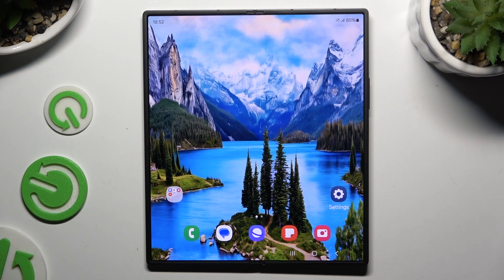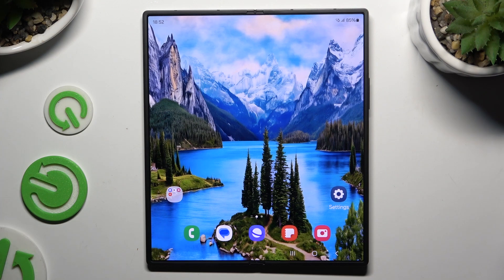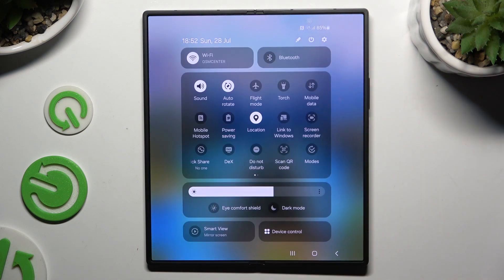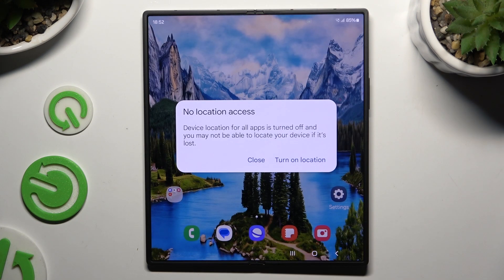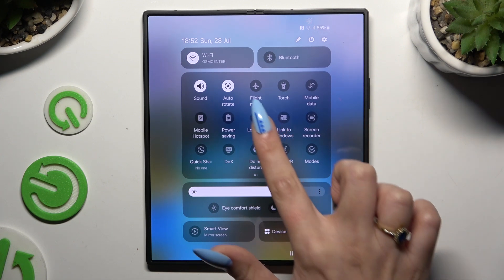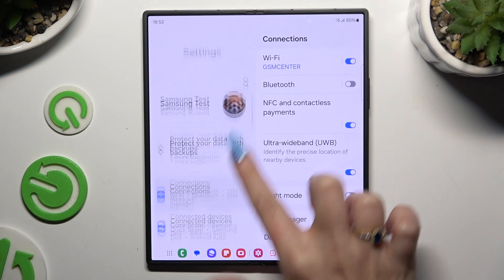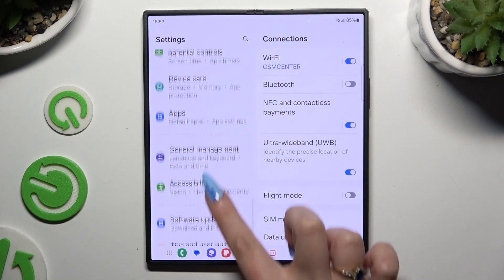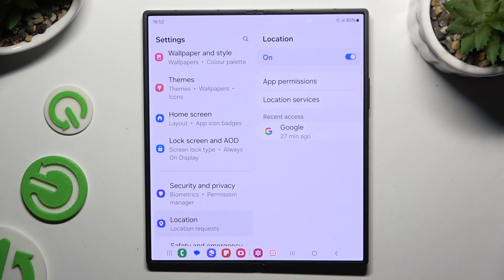How to Turn On/Off Location on SAMSUNG Galaxy Z Fold 6 – Location Settings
How to manage location services on SAMSUNG Galaxy Z Fold 6? Check our video to find out an answer to this question and enhance your GPS navigation for precise results. We dive into the steps for toggling location services on and off, giving you control over when and how your phone shares its location with apps.

How to hide SAMSUNG Galaxy Z Fold 6 Location? How to activate SAMSUNG Galaxy Z Fold 6 Location Mode? How to turn on Geolocation on SAMSUNG Galaxy Z Fold 6? How to disable Location on SAMSUNG Galaxy Z Fold 6? How to activate GPS on SAMSUNG Galaxy Z Fold 6? How to get access to Maps on SAMSUNG Galaxy Z Fold 6?